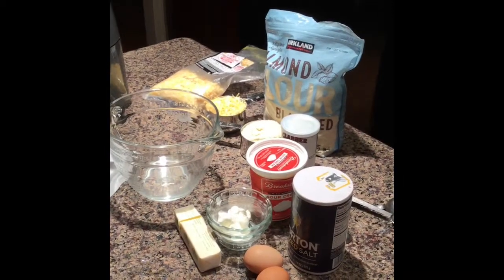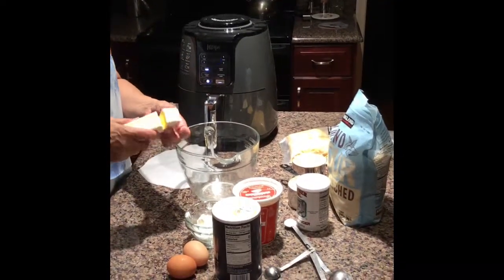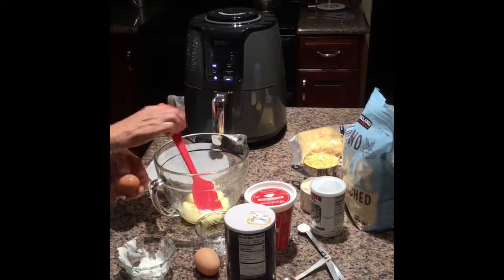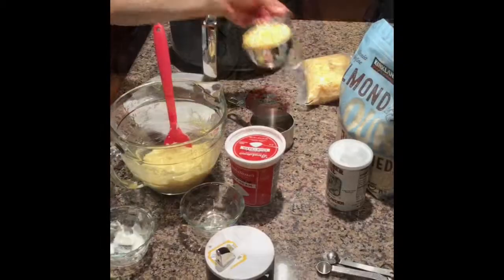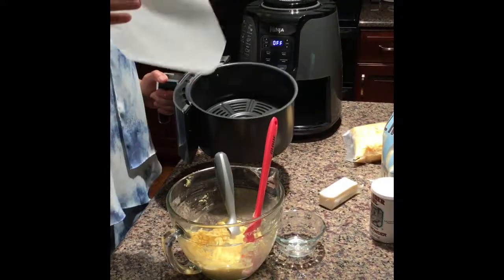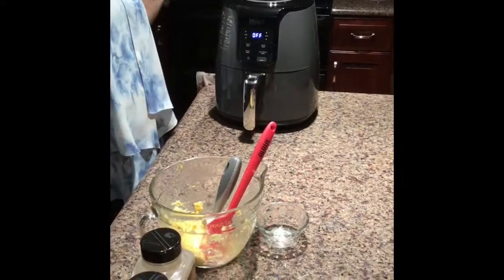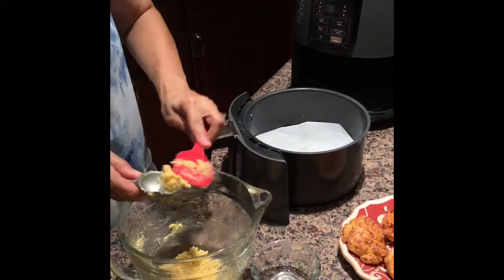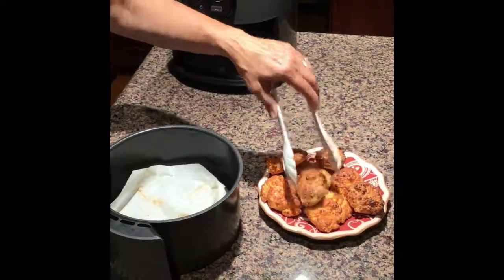Cheesy biscuits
This is a great recipe for maintenance clients who are trying to restrict grains and sugars. These low carb biscuits are to die for!